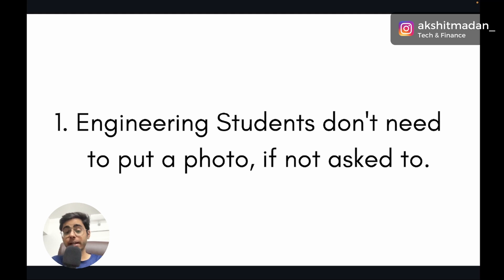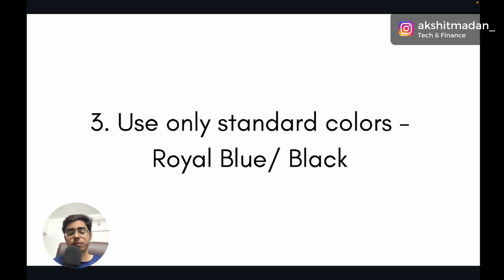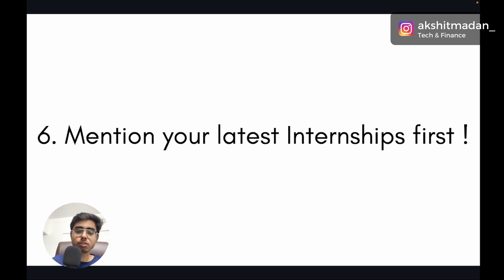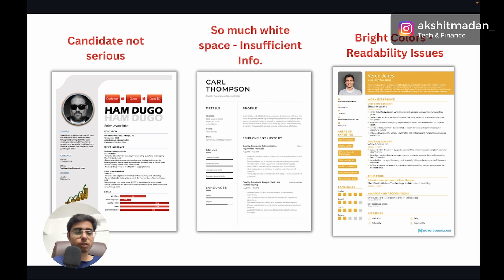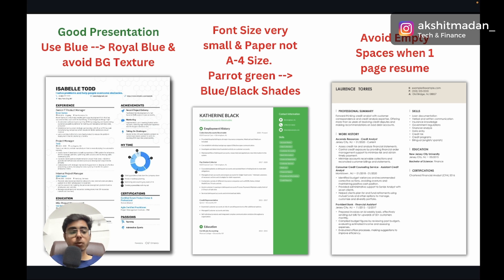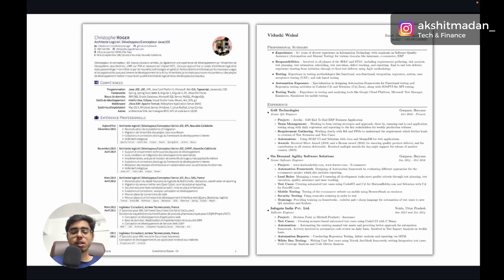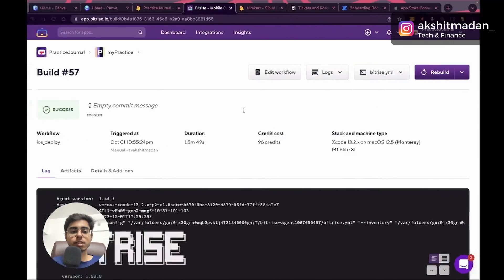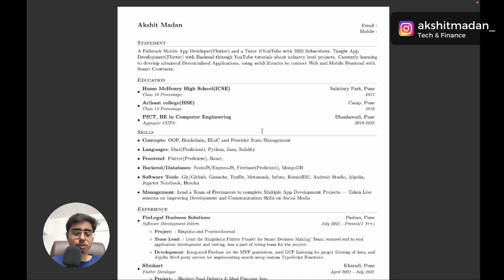🥳Let's create a Resume for Placements!